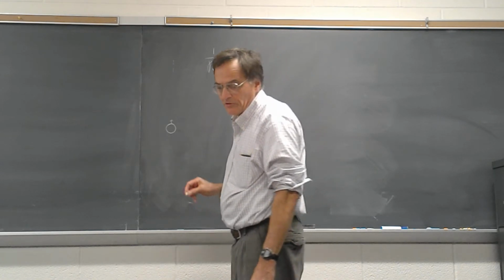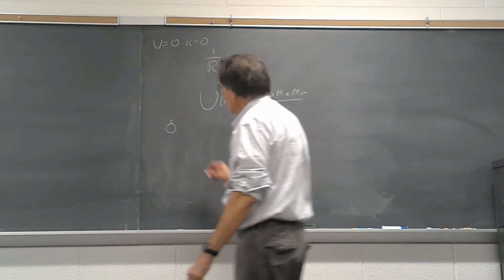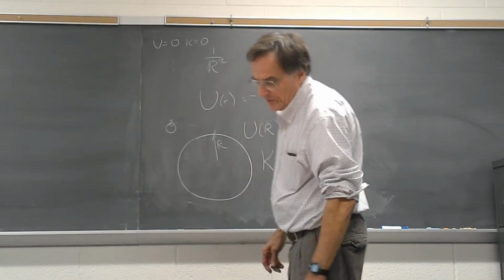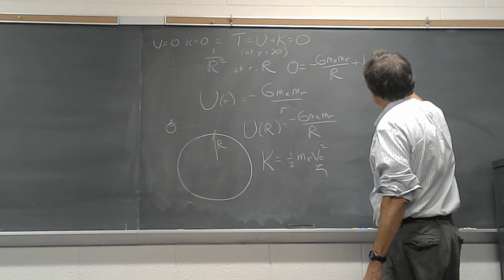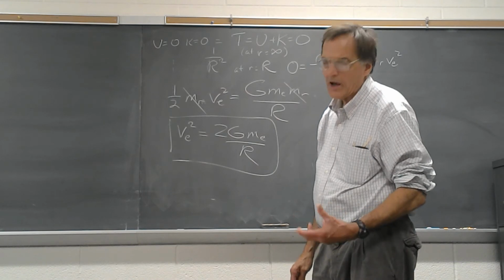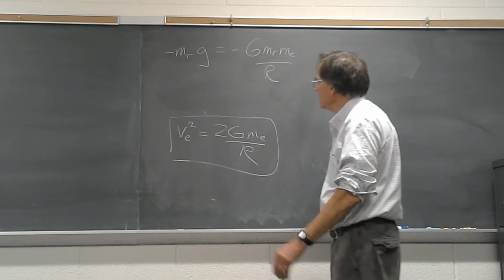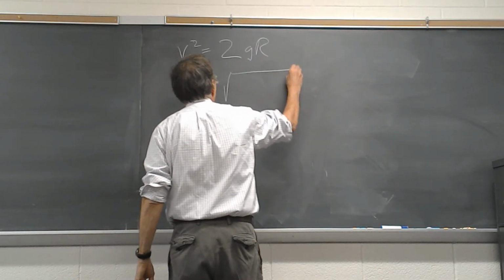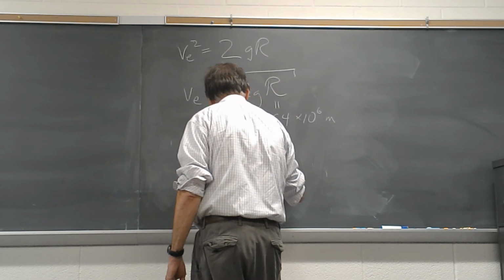Escape Speed for a Rocket to Overcome the Earth's Attraction Forever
You may be surprised to learn how easy it is to figure out the minimal speed of a vertically launched rocket to completely escape the earth's attraction.